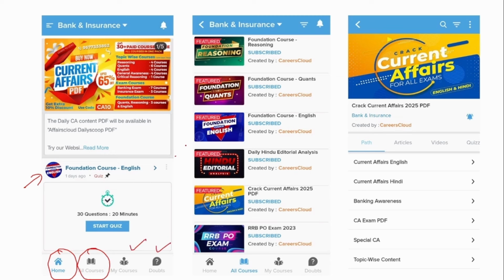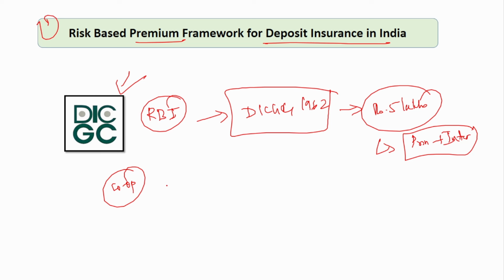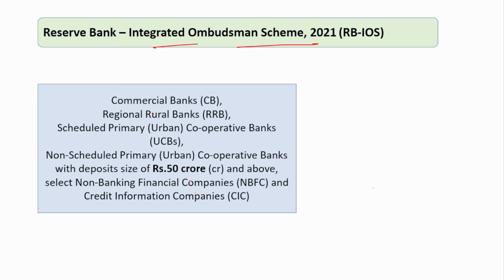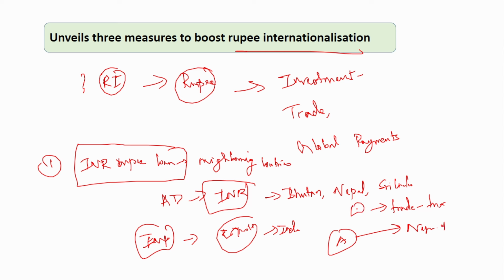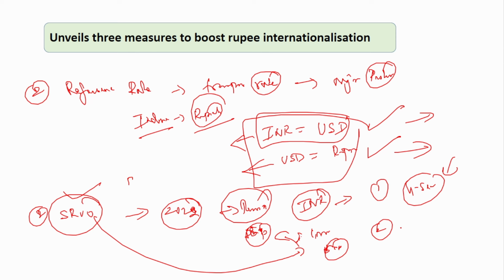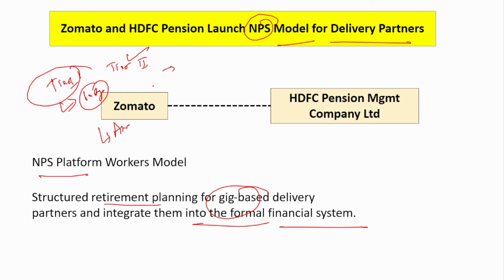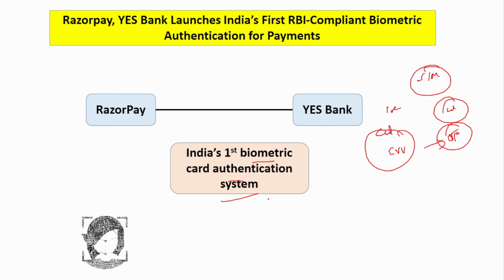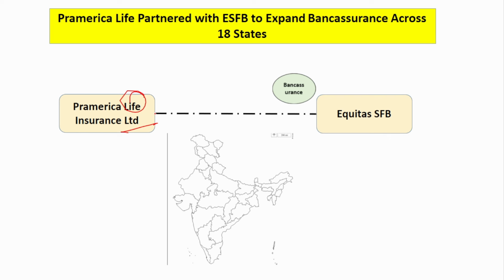Weekly Banking Awareness | October 2025 - 2nd Week | Current Affairs | RBI Grade B | Bank PO Exams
Are you preparing for BANK PO, SBI Clerk, SSC CGL, CHSL, MTS, Railway, UPSC, or State Government Exams? This comprehensive current affairs session covers everything you need to excel in your competitive examinations.

📚 Today's Current Affairs Coverage:
National News - Latest government policies and schemes
International Affairs - Global developments, Reports & Summits
Banking & Finance - RBI Circulars, Banks MoU's, financial reforms
Economy News - GDP, Business roundup
Sports - Major Events, Championship and achievements
Defense News - Military developments and strategic partnerships
Important Appointments - Key government and corporate appointments
Awards & Recognition - National & International Recognition
Obituary - Notable personalities who passed away
Important Days - National and international observances

Download CareersCloud Mobile App And Web Application :
Google Play Store: CareersCloud App

📢Connect & Engage:
Official Telegram Channels | Hindu Vocab | AffairsCloud

Ready to Transform Your Exam Preparation Journey? Download the CareersCloud App Today and Join Millions of Successful Aspirants! 🚀